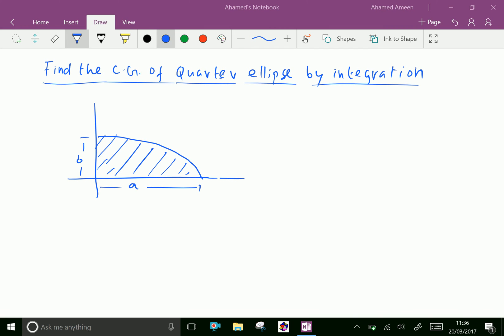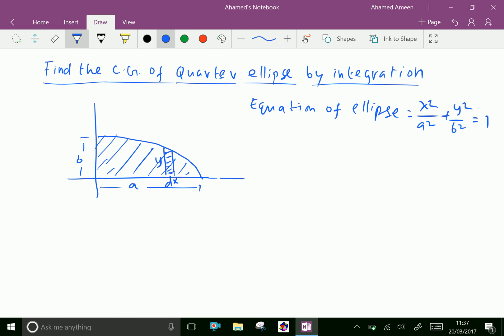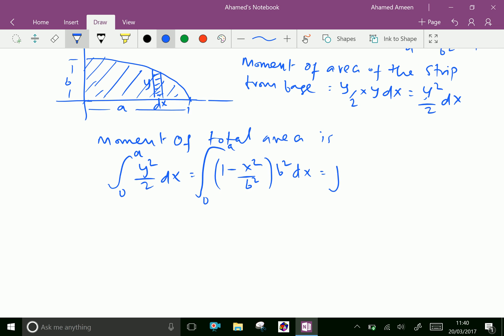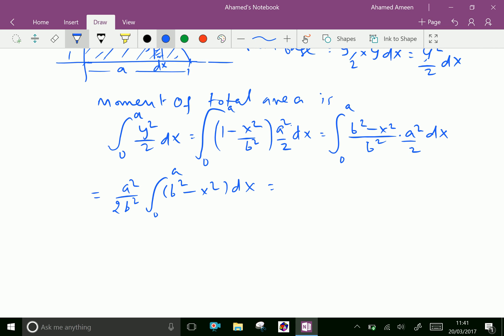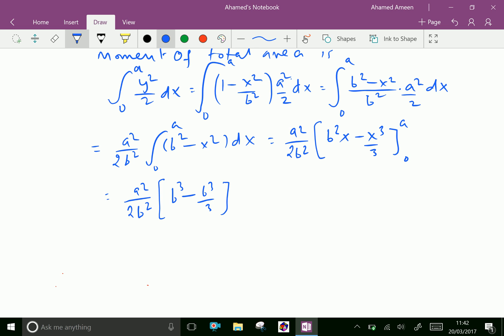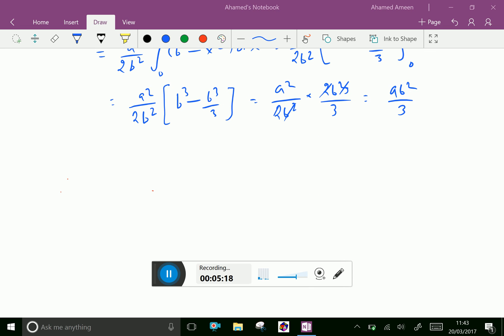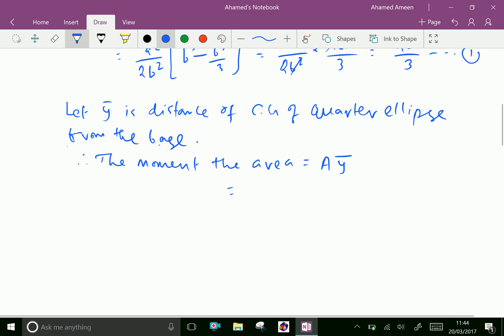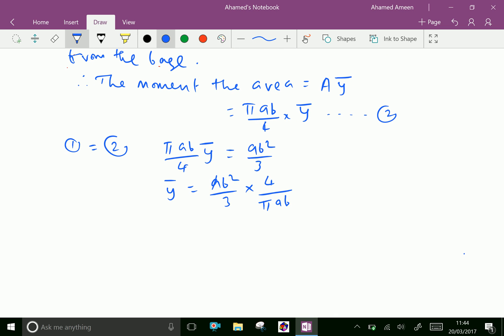Engineering mechanics : - C.G. of quarter ellipse by method of Integration.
By using method of integration we can find the C.G. formula for plane figures.